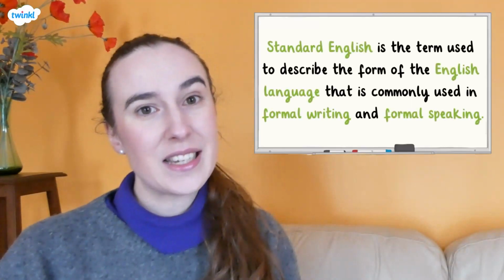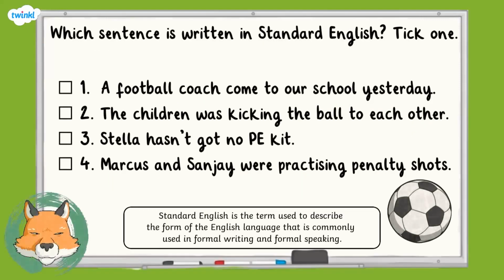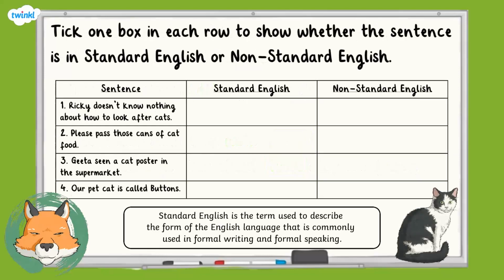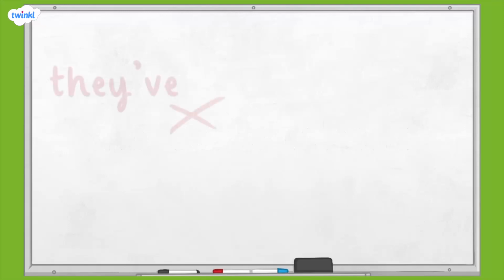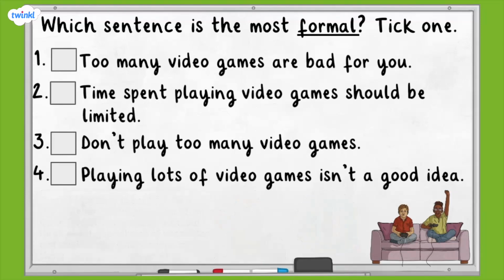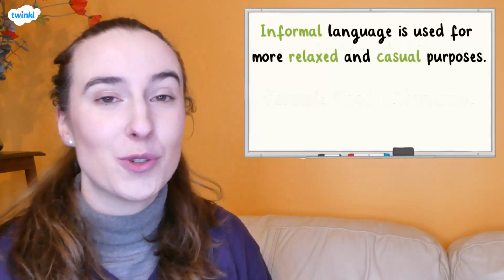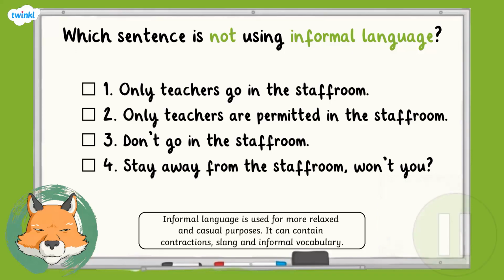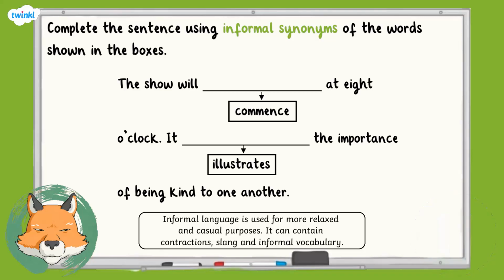Is Standard English Formal or Informal? | KS2 English Concept for Kids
In this video learners can develop their understanding of Standard English and how it can be used in formal writing.

Teachers will love that this video makes the perfect English lesson starter, independent English learning resource, English homework help and SATs English revision!

0:05 Whats is Standard English?
5.27 What is Formal Language?
10.14 What is Informal Language?